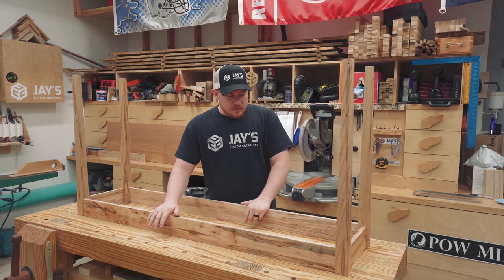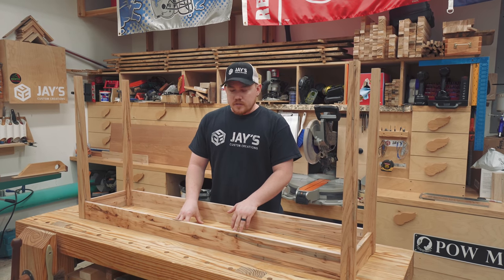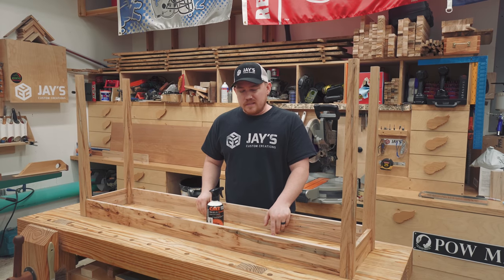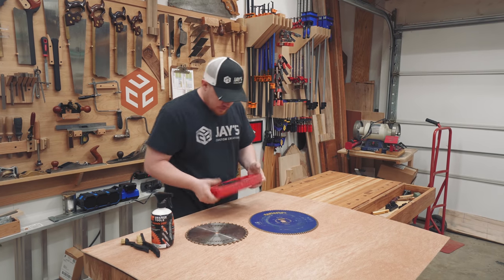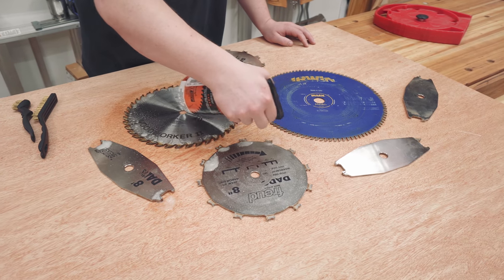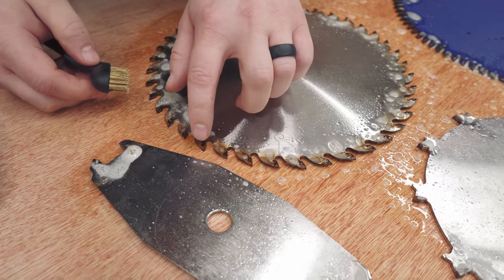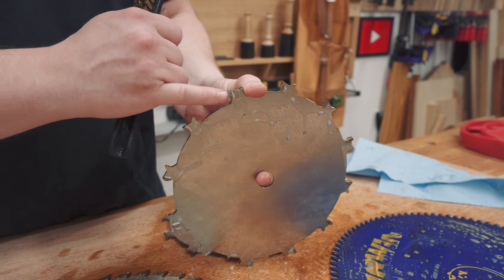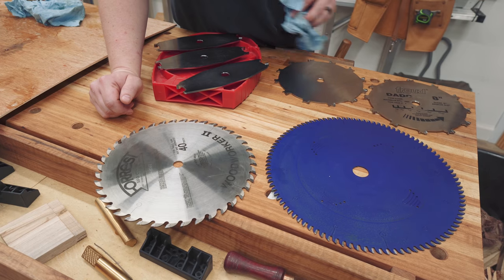Blade Cleaning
Video Notes:
- CMT Formula 2050 Blade and Bit Cleaner
- I've got a helping hand for the next few days in the shop.
- Sofa table SketchUp video as well as build video probably this week.
- Let me know how you like these hand held videos vs tripod videos.